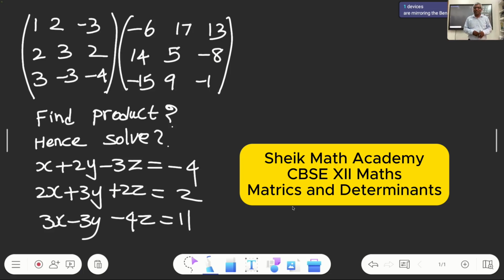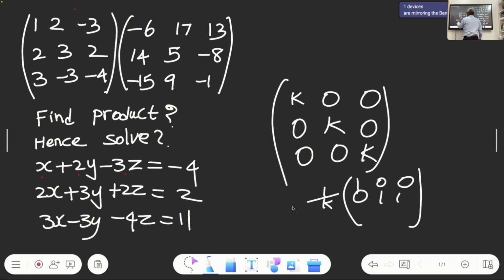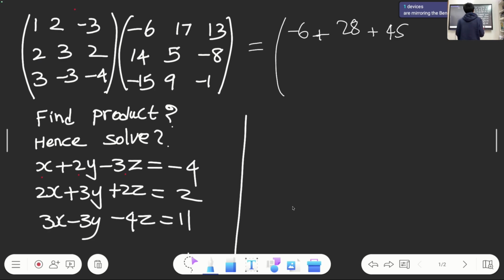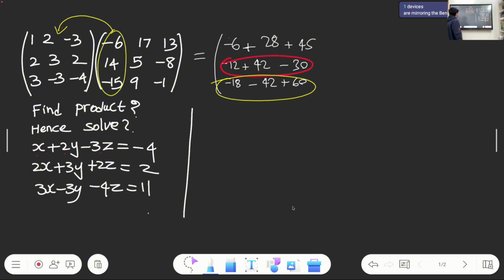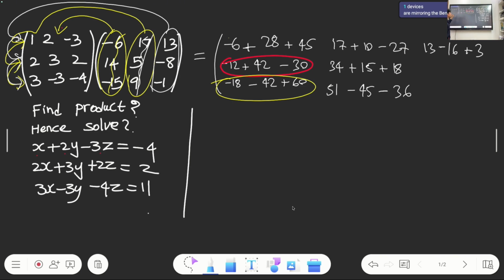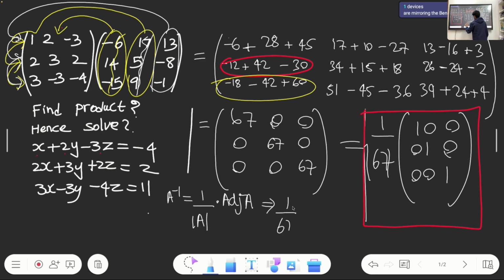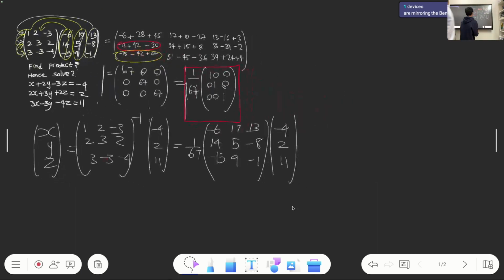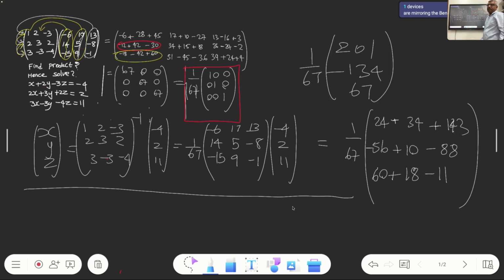Class 12 Maths | Solving Equations by Matrix Method | CBSE Board Exam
In this video, we learn how to solve linear equations using matrices for

📌 Chapter: Matrices
📌 Topic: Solving Equations Using Matrix Method
📌 Methods covered:
✔ Matrix Equation AX = B
✔ Inverse of a Matrix Method
✔ Step-by-step explanation